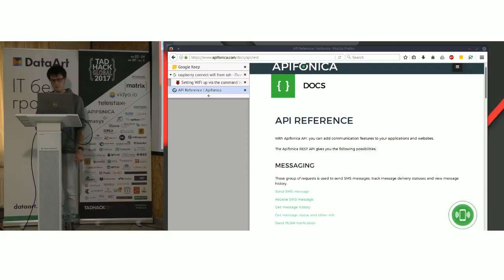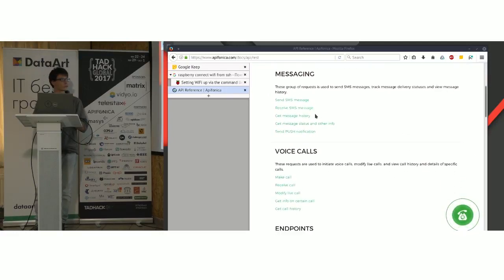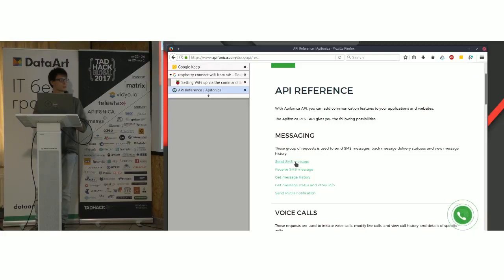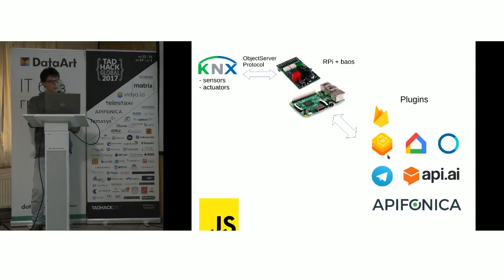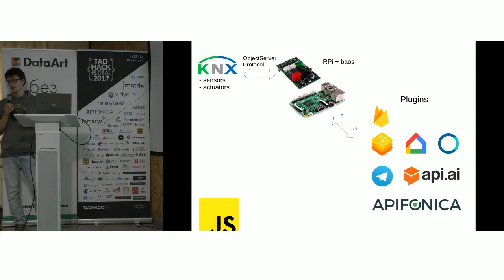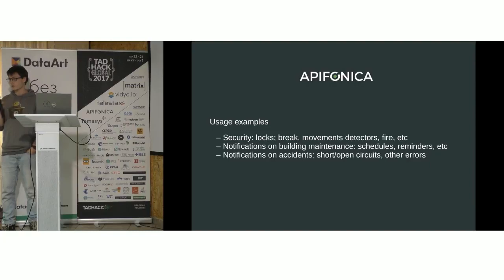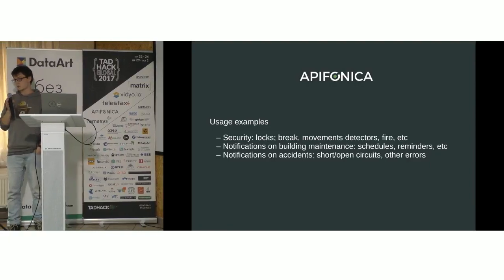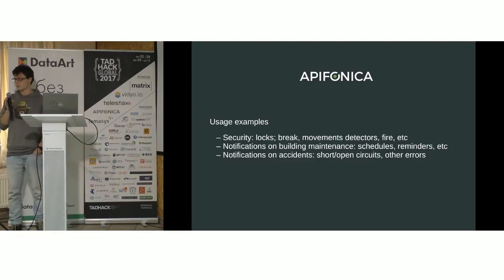Vladimir Shabunin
App for IOT messages.